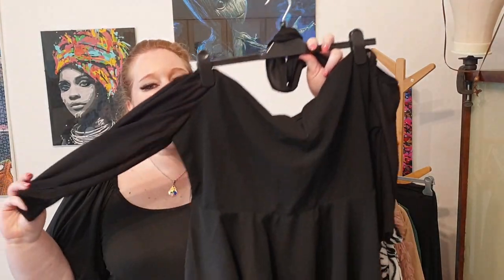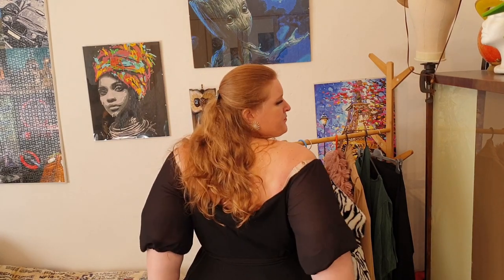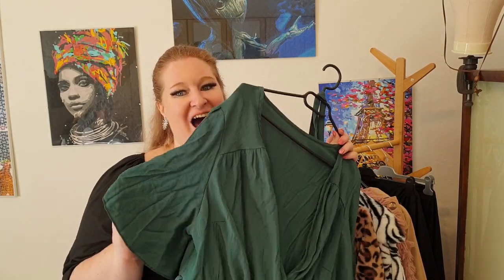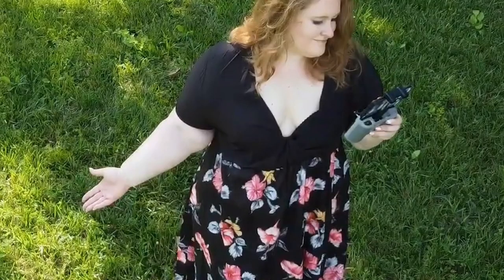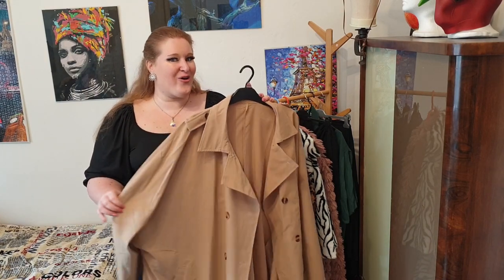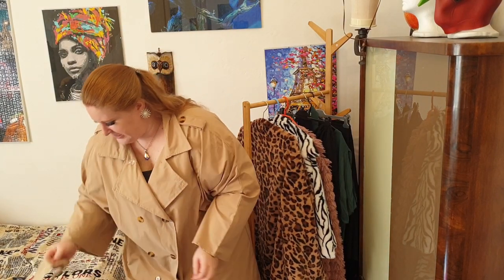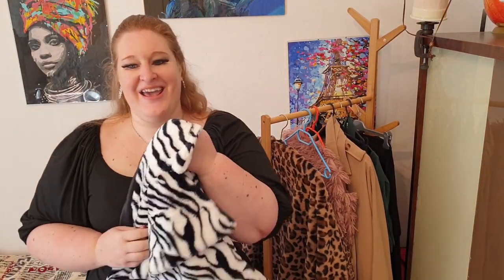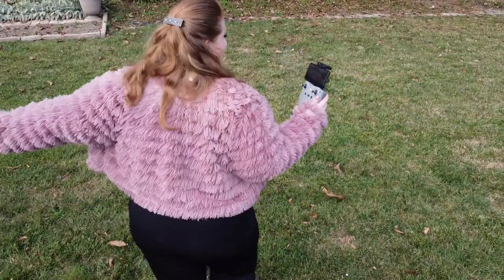Plus size faux fur coats from SHEIN PLUS & CURVE 4XL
Are you looking for some cute fur coat that will keep you warm but it will not ruin your budget? SHEIN has many affordable options and they are really cute

Here are the links for all items ( I always buy 4XL if it is available)

Zebra coat